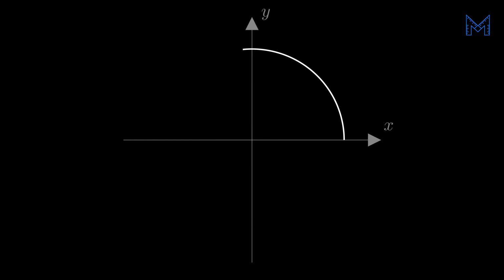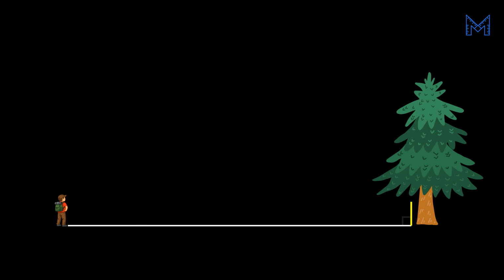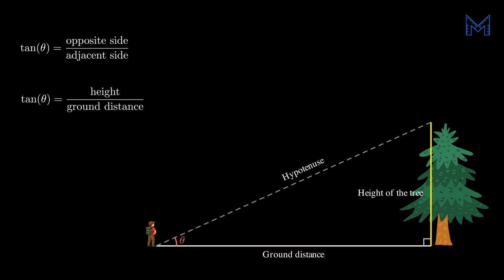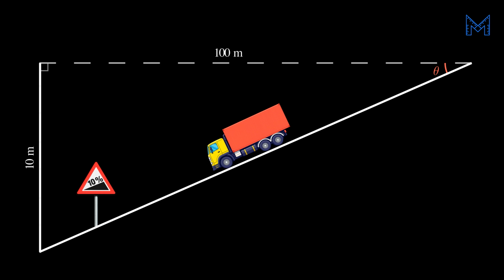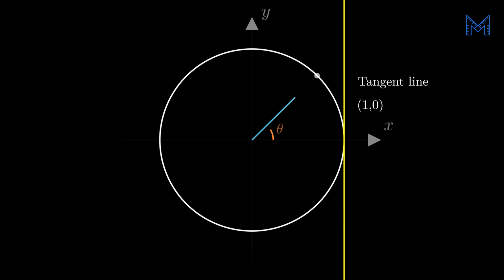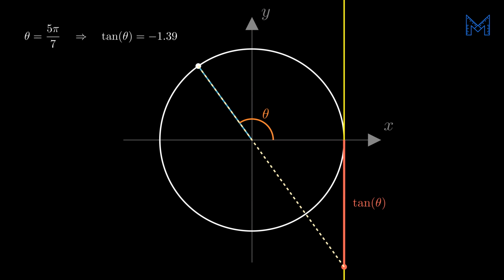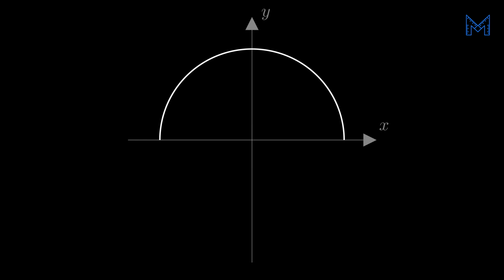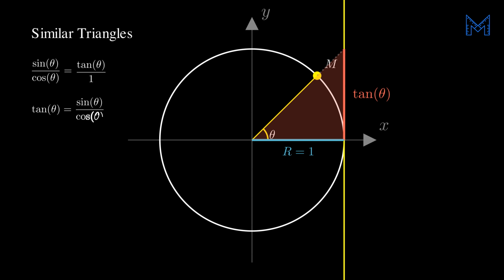The hidden geometry of Tangent | Visual Math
Why does tangent exist if tan(θ) = sin(θ) / cos(θ)?

In this visual trigonometry lesson, we begin with real-world problems before exploring tangent on the unit circle and proving its connection to sine and cosine.

You’ll discover:

• How tangent can calculate the height of a tree without measuring the hypotenuse
• Why a 10% road grade does not mean an angle of 10 degrees
• How tangent directly represents slope
• How to visualize positive and negative tangent values on the unit circle
• Why tangent is undefined at π/2 and 3π/2
• How similar triangles prove that tan(θ) = sin(θ) / cos(θ)

Instead of memorizing another trigonometric formula, you’ll see exactly where tangent comes from, why it is useful, and what it represents geometrically.